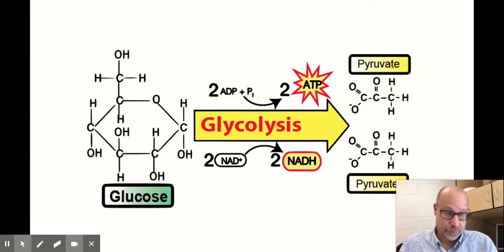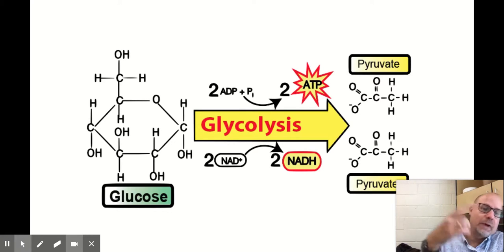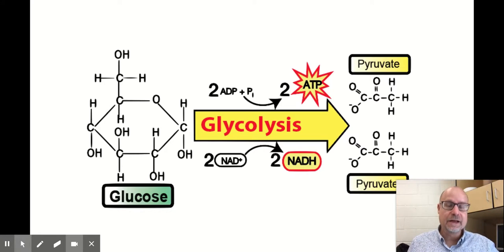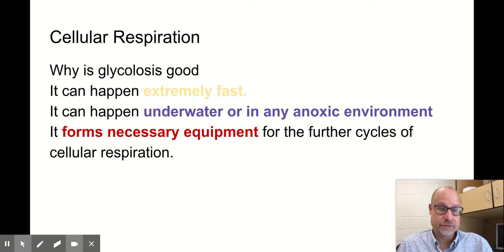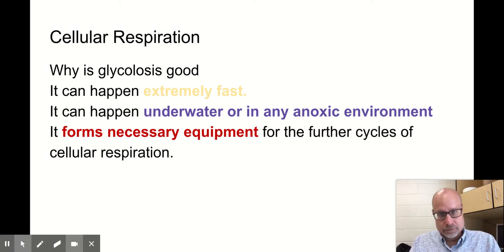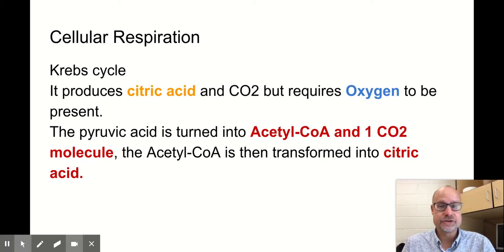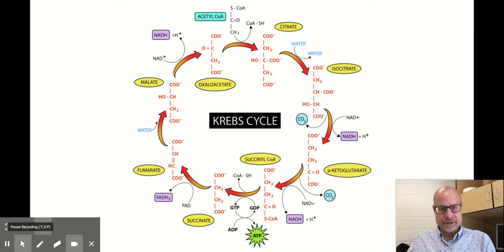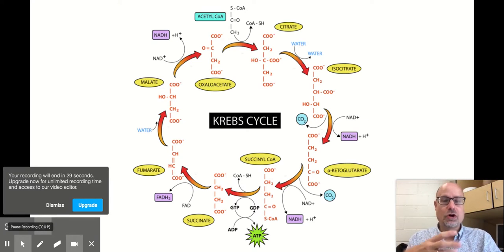Glycolysis and the Krebs Cycle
Where I intro glycolysis and sound a bit muddled about the Krebs Cycle.